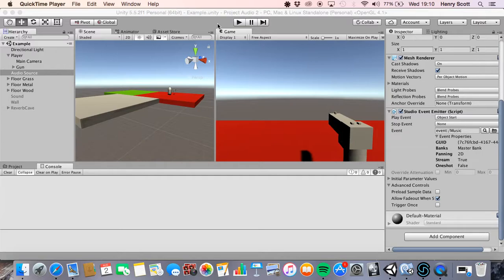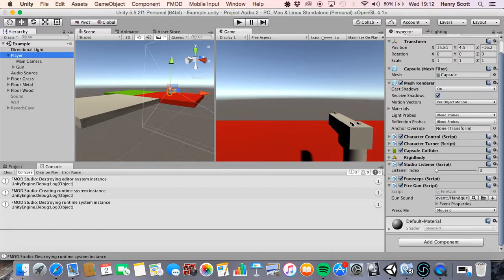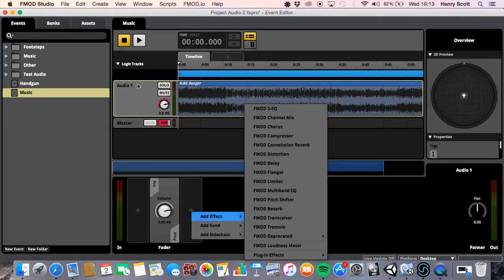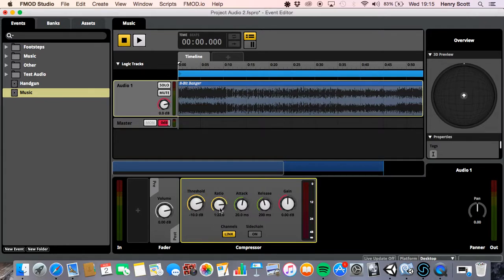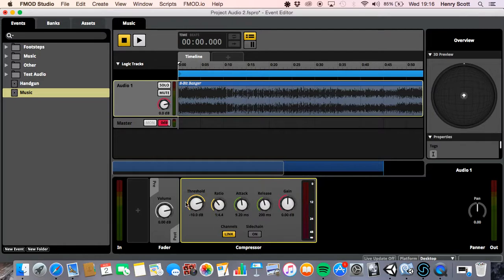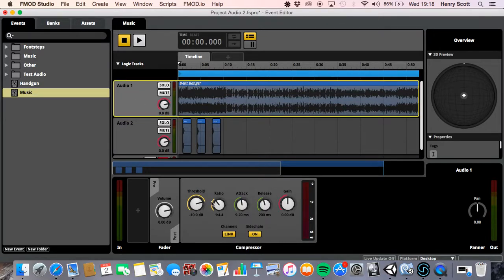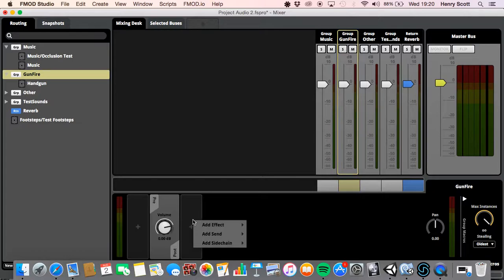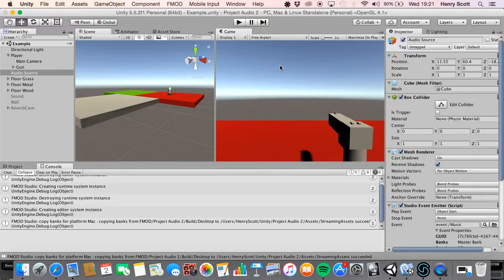FMOD & Unity | Compression, Sidechain And Ducking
In this video, we look at some more audio balancing techniques in Fmod, this time with the compressor and sidechain options it comes with. We also use these to control and duck audio that is playing in Unity. Great for games with lots of audio!